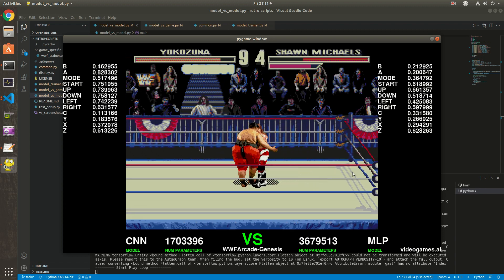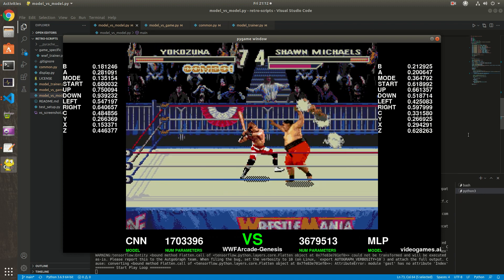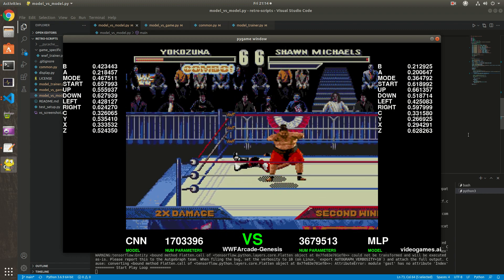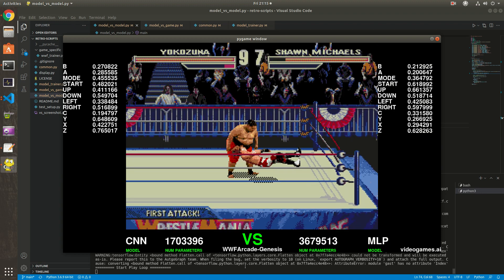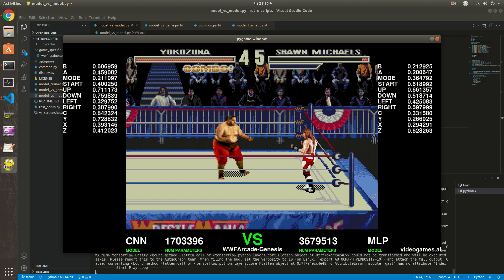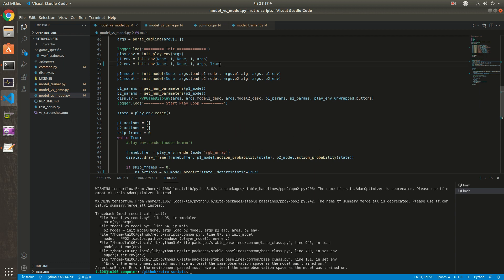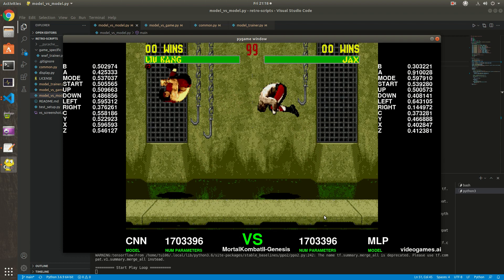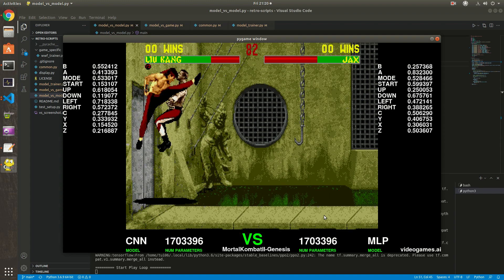1.7M parameters CNN vs a 3.6M parameters MLP model on a retro PvP game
00:00 Start - WWF test
03:00 Deterministic actions test
06:30 Mortal Kombat II test

Add my game to your wish list on Steam!